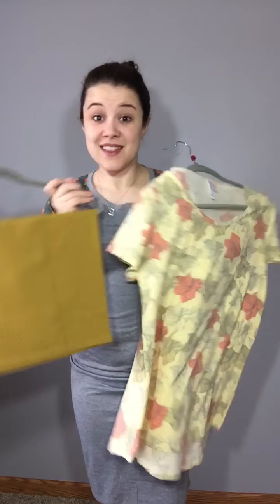Lularoe Julia Sizing & Styling Tips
Yes. Lularoe offers more than just amazing buttery leggings. This Julia dress is literally AMAZING! Learn how to find the perfect fit for the Lularoe Julia, as well as shopping print, not size! You can wear it more than one way!

Shop with me! And use lularoedenaboersma to show me your favorite hacks!